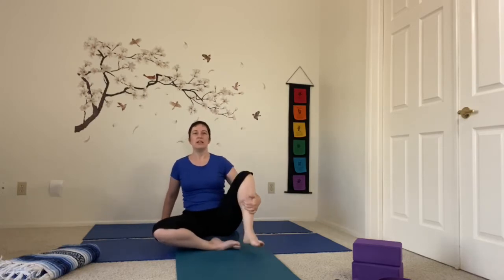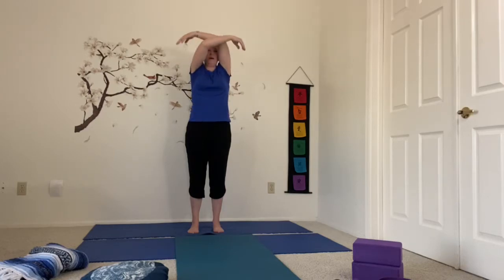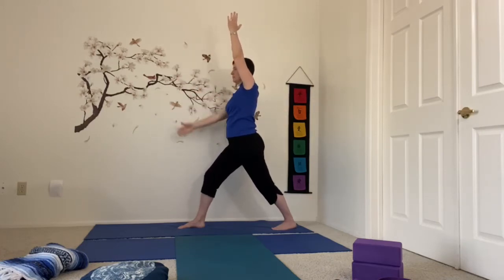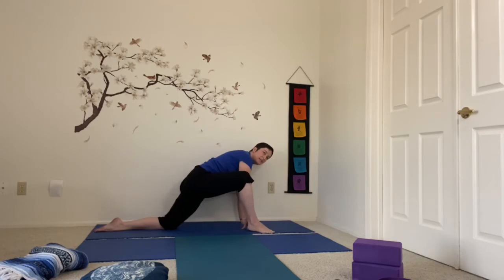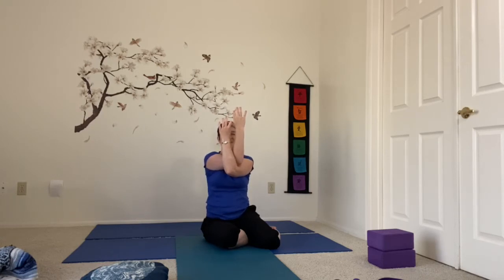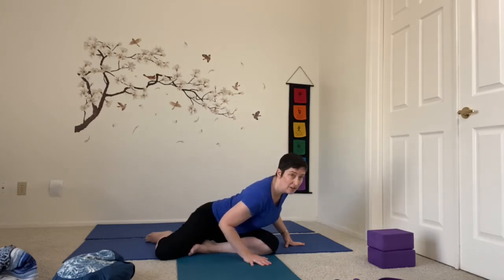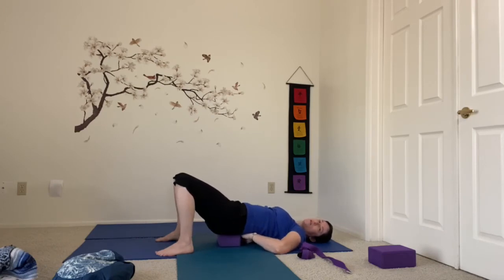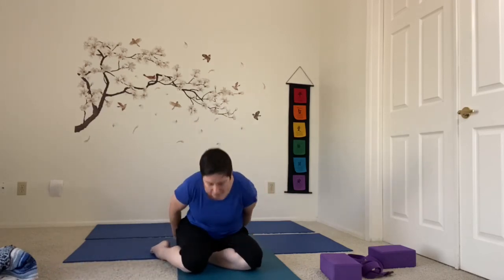Yoga for your hips and shoulders (and the whole body)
A full class of yoga with Trish to stretch the hips and shoulders.  Ease away the tension.

Trish is a 500 Hour Yoga Alliance Certified Yoga Teacher with a certification in Yoga for Healthy Aging and Yoga for Arthritis.

Or Join her for Live Zoom Classes at, Divinejourneyyoga.com each weekday morning 9am mountain time.